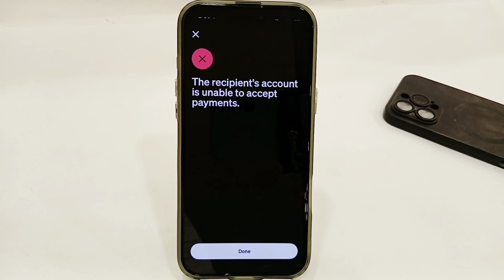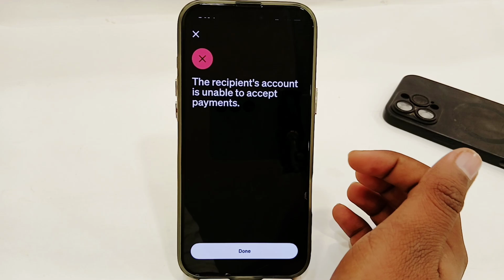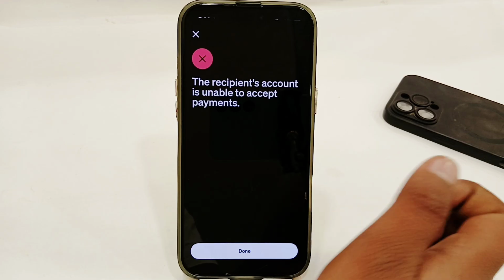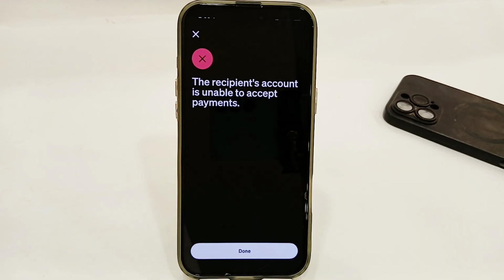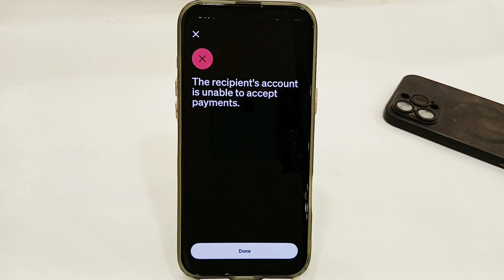How to Fix “Recipient’s Account Unable to Accept Payments” on Cash App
📌 Description:
Getting the error “This recipient’s account is unable to accept payments” on Cash App? 😕 Don’t panic! In this video, I’ll show you why this happens and how to fix it so you can send money smoothly.
We cover:
✔ Why Cash App blocks certain recipients from receiving payments
✔ How to verify if the recipient’s account is active
✔ Steps to troubleshoot and resend payments
Follow these tips and stop seeing this error message! 💸

I can also create a step-by-step troubleshooting guide in the video script format, optimized for engagement and SEO, if you want. Do you want me to do that?